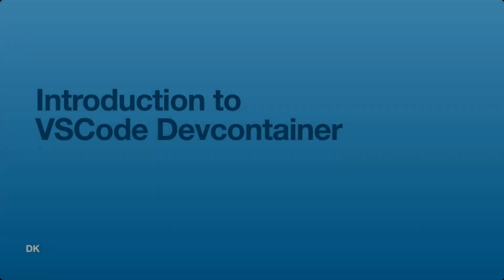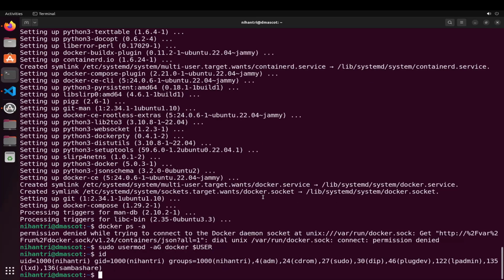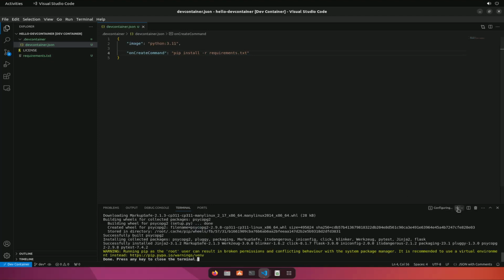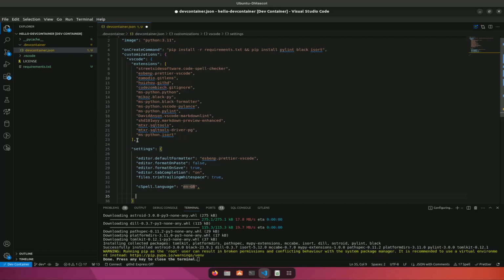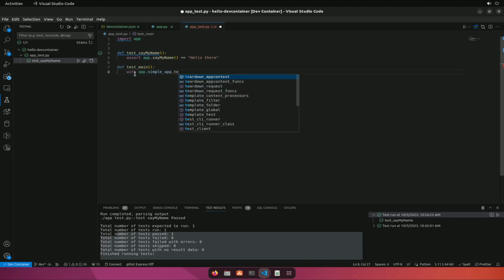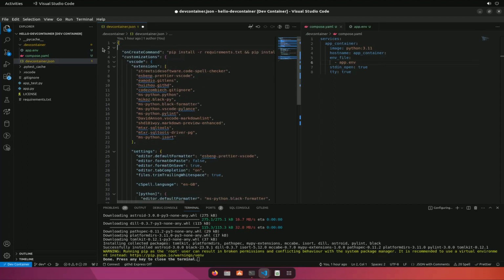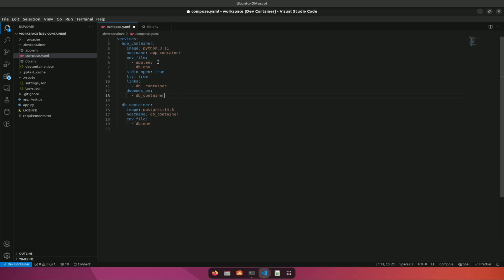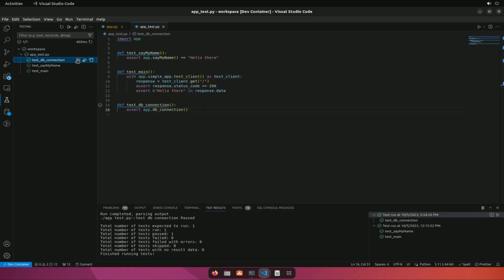Hello DevContainer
an introduction to vscode devcontainer extension with example python app and database backend

Direct configs
13:24 - 14:34  - OnCreate command
14:35 - 19:15 - adding extensions to devcontainer
19:16 - 23:45 - adding extension settings to devcontainer

Chapters
00:00 - 02:22 introduction
02:23 - 02:51 pre-requisites presentation
02:52 - 08:07 pre-requisites installation
08:08 - 09:23 project information
09:24 - 10:13 first devcontainer presentation
10:14 - 12:04 first devcontainer
12:05 - 12:40 setting up development environment with devcontainer presentation
12:41 - 23:45 setting up development environment with devcontainer
23:56 - 32:45 demo app, demonstrating environment variable in devcontainer and testing
32:46 - 38:18 devcontainer with docker compose
38:19 - 44:49 adding data base container to devcontainer
44:50 - 49:41 re-write demo app to make use of database
49:42 - 50:24 conclusion